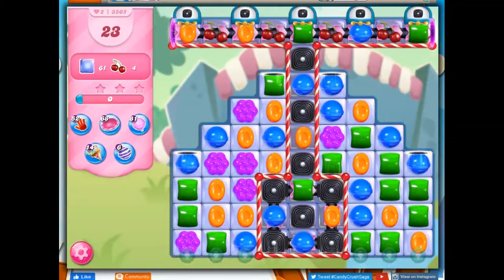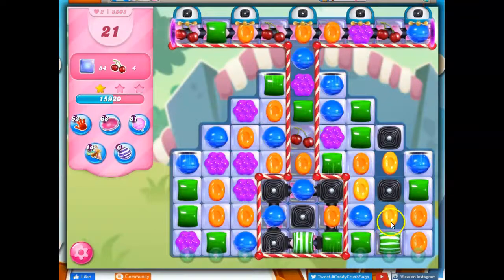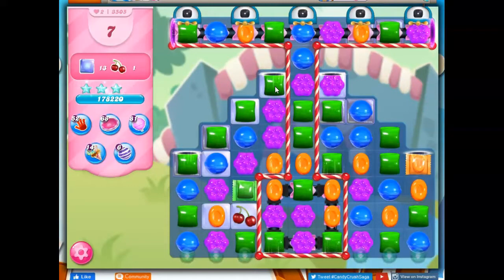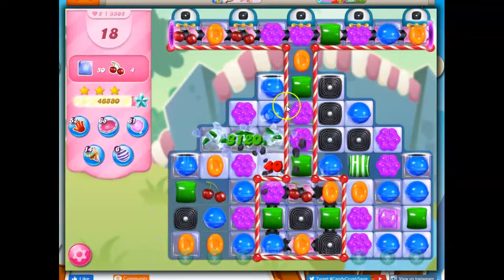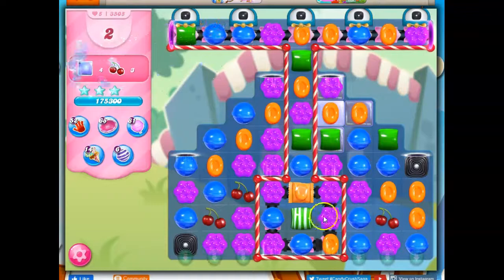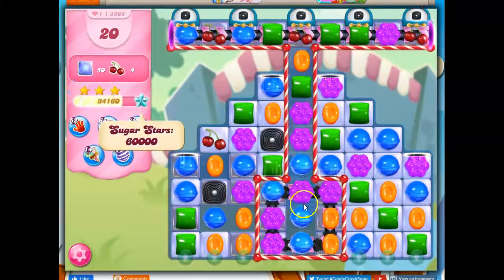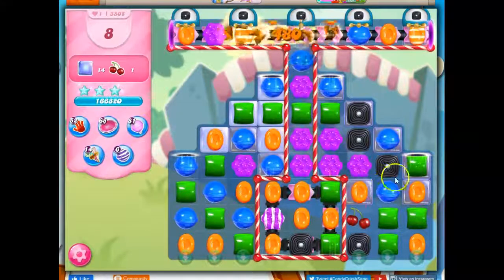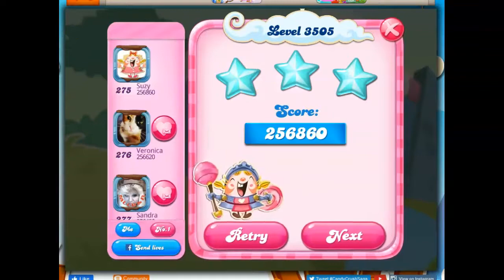Candy Crush Level 3505 Talkthrough, 23 Moves 0 Boosters